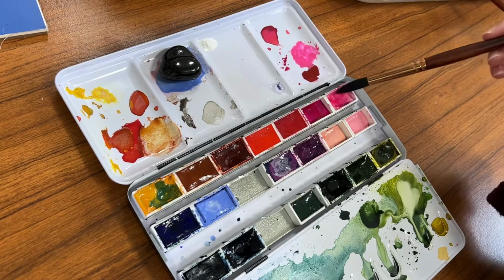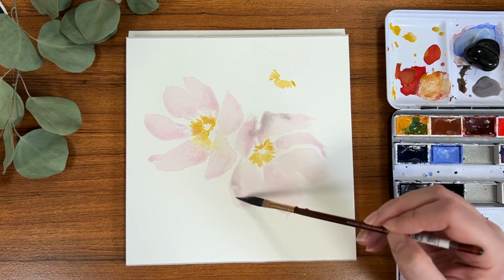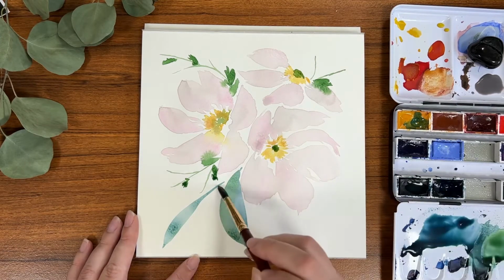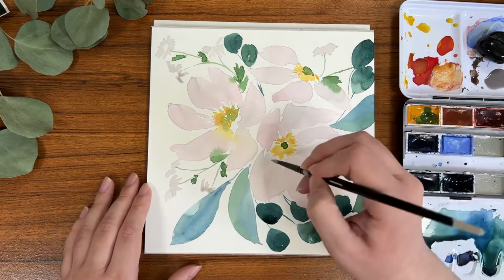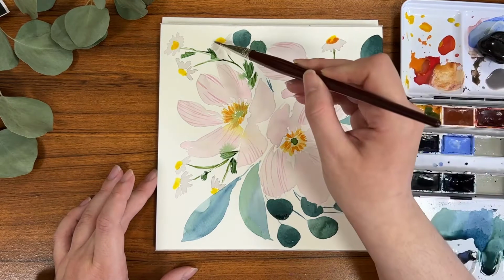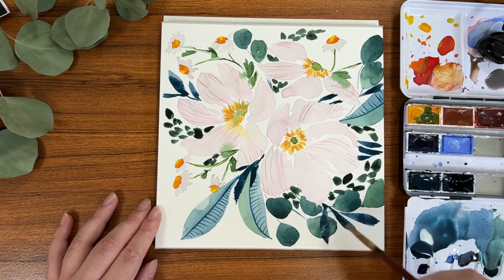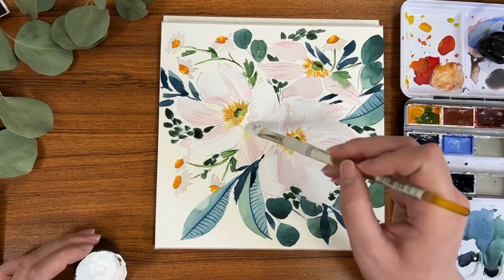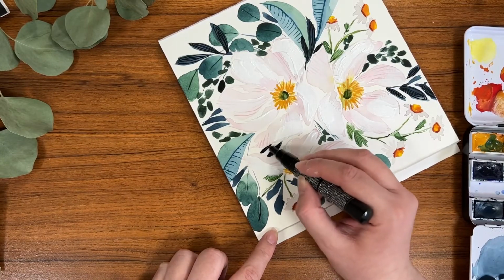Cheat at White Watercolour Flowers: Having fun with Watercolours and Gouache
White watercolour flowers are beautiful but can be tricky. Which is why I love to cheat a little, with these fun little cheeky tricks. In today’s watercolour tutorial you will be shown 3 fun ways to create white watercolour flowers.

Where else you can find me @ leahevergreenart

Winsor & Newton Designers Gouache - White

Sennelier Watercolour Paint - Warm Sepia

Liquitex Acrylic Gouache - White

Sennelier Watercolour Paint - White